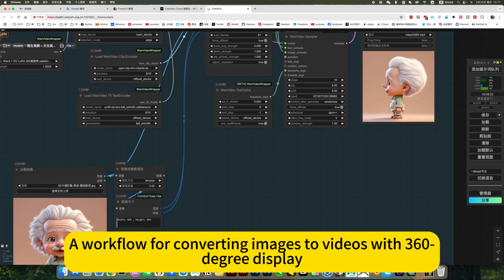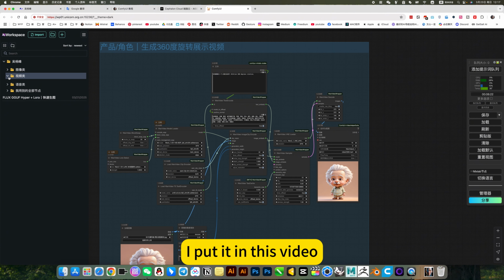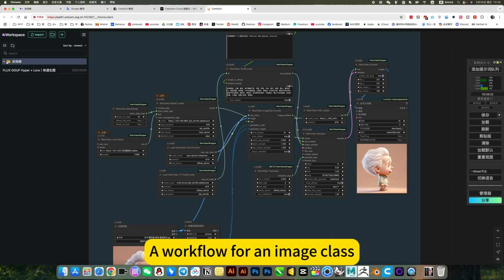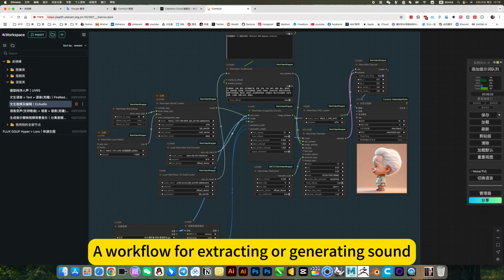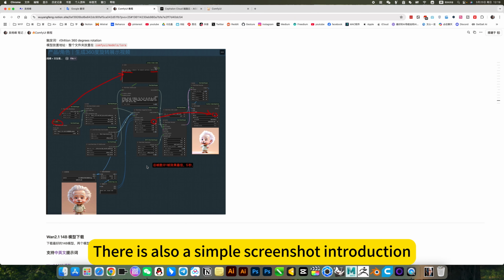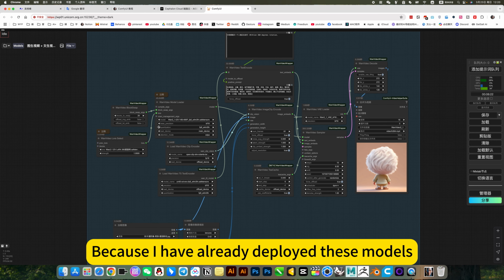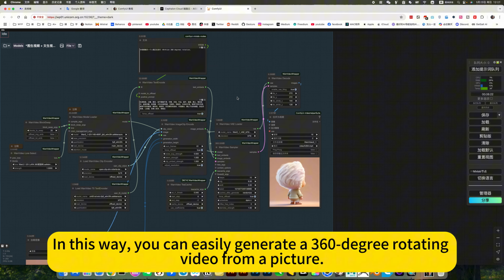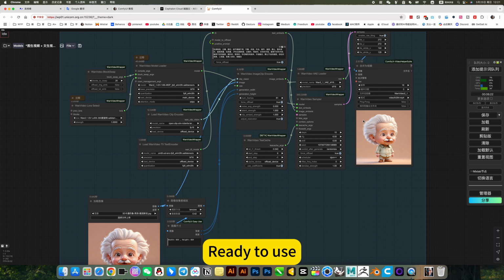Wan 2.1 Convert image to 360° video｜ComfyUI｜Workflow Download Installation Setup Tutorial